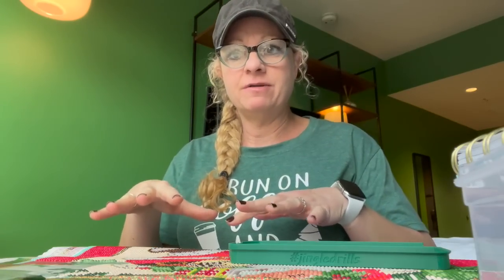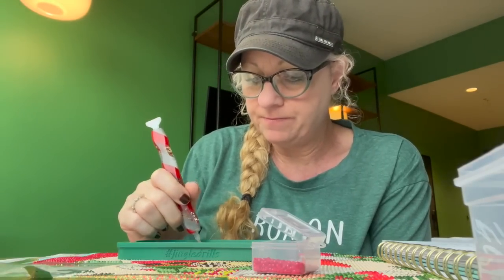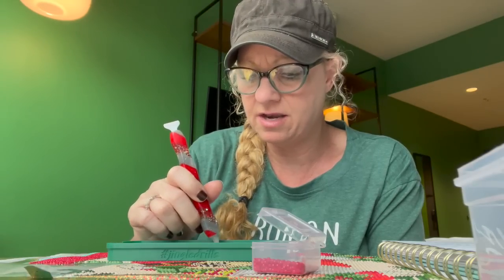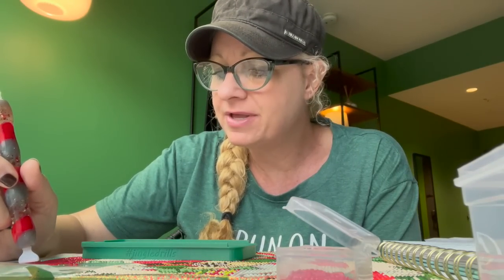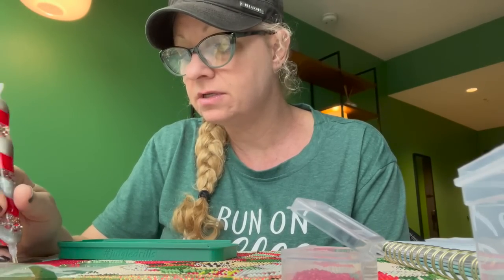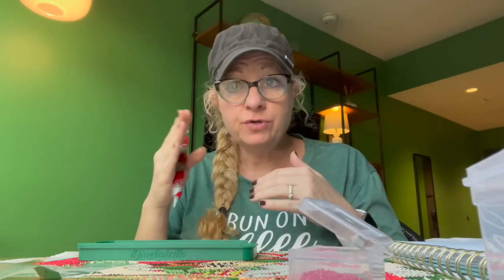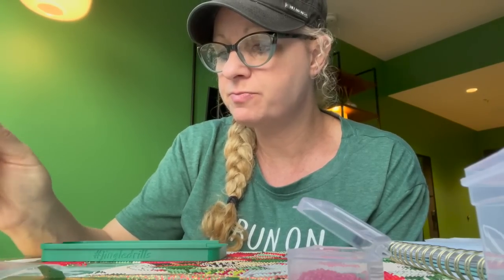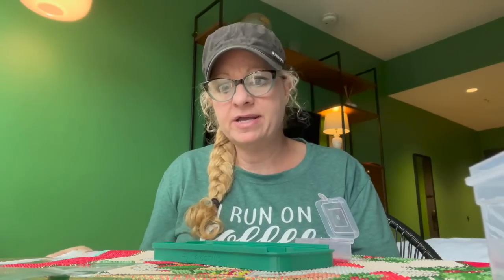Wip n Chat || Hotel = Face 😊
Hello all,
Hugs,
Shay ❤️

Retro Santa Believe from Diamond Art Club (Hobby Lobby Exclusive)

Diamond Pen Pal on Etsy

Coverminders Siobhan

❤️Favorite things❤️

Ceramic Blade

Mermaid Knife

Drill Vacuum

Release Papers